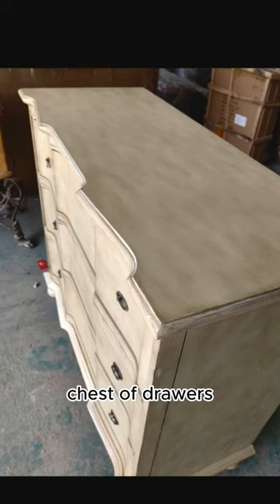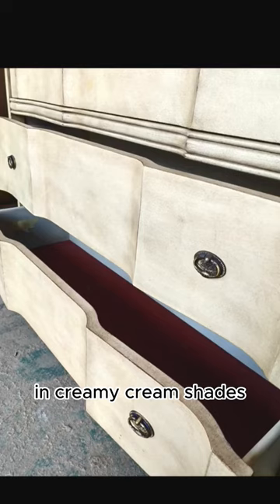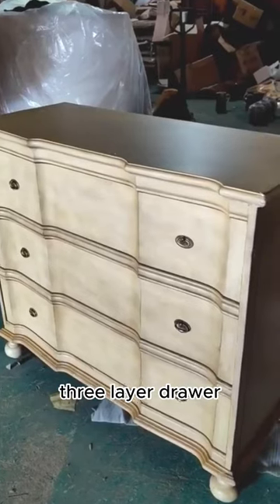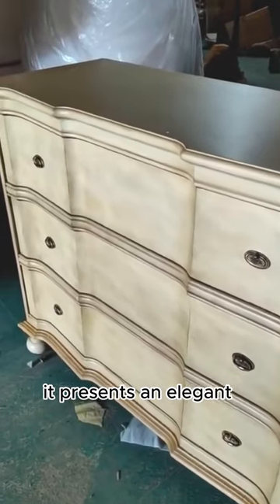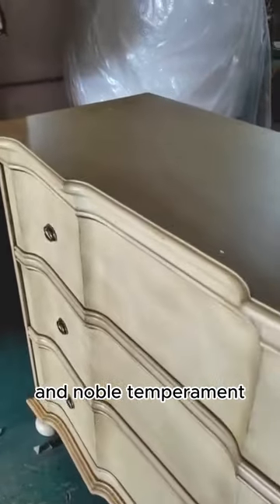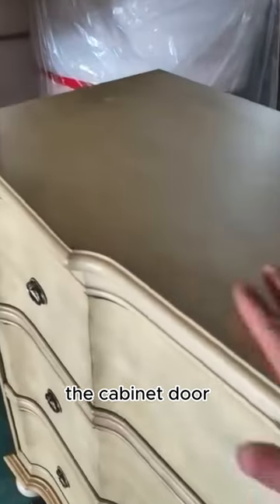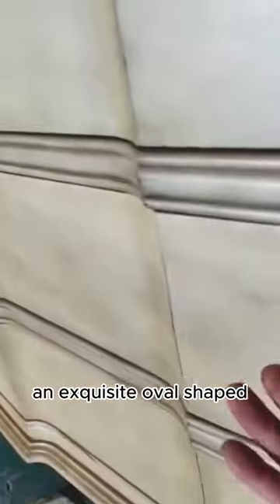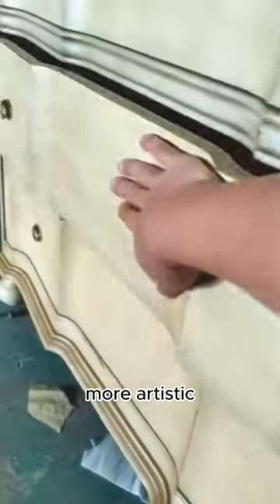Light yellow French classical chest of drawers，only one left！